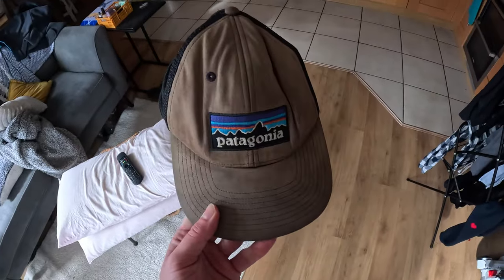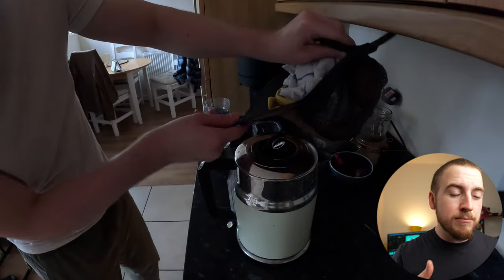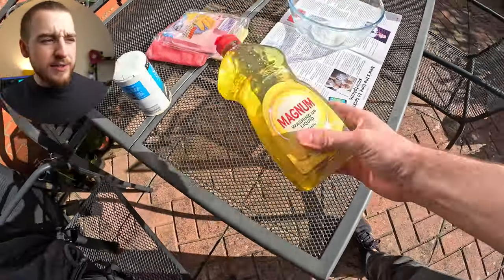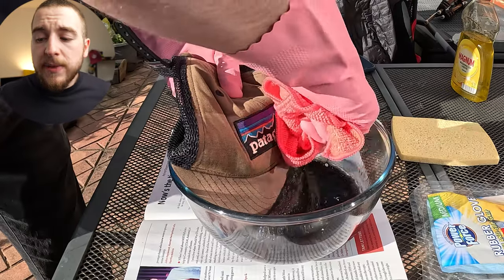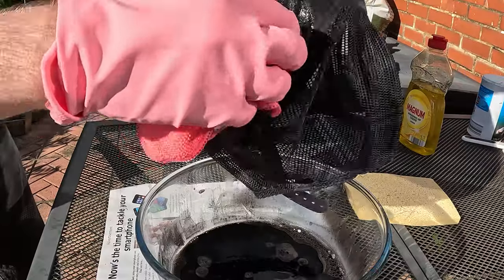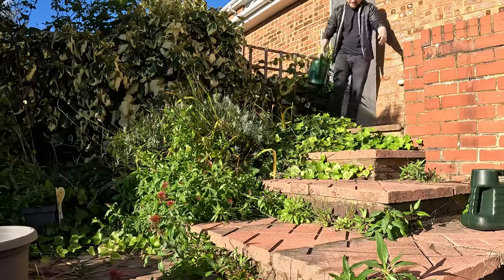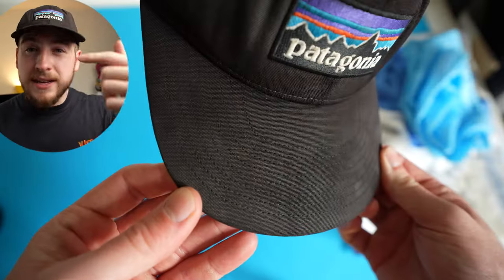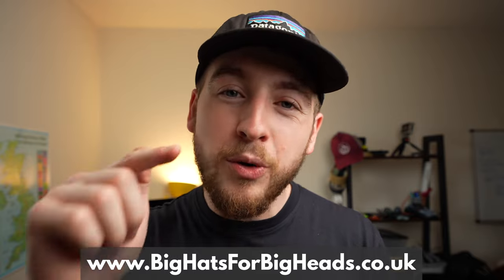Restoring a Faded Patagonia Hat with Rit Dye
Today I restore a faded Patagonia P6 Trucker hat with RIT dye and steam! In todays video I document my experience using this Black RIT dye (linked bellow) and give a play by play - how to guide - on how to do this yourself! My old faded Patagonia P6 Trucker hat needed an update, a repair - and you can follow this guide on any other faded hat too! This works great for black hats but the same process can be done with all different colours! This is a great way to restore your old faded hats or refurbish them completely!

Faded hats can be easily fixed and dyed back to look practically brand new - by following this video!

🏕️ CAMPING EQUIPMENT 🏕️

Vango F10 Helium UL 1 Man Tent
ALPS Mountaineering Lynx 1-Person Tent (Cheap)

RAB alpine 600 sleeping bag
Sleeping Blow Up Mat
Felt Sleeping bag liner

UL 40L Pack: Gossamer Gear Pack - G4-20
Bigger Pack:

Waterproof Patagonia Jacket
RAB Down Jacket Trucker Hat
North face Beanie

Gortex Hiking Casual boots - From CLARKS (The Link Always Breaks)
Heavy duty Hiking BOOTS

Sock Liners

Rechargeable portable battery
AMAZING STOVE - Jet Boil Mini Mo
CHEAP Stove & Pots
Camping Cutlery Set

My Filmmaking Back Pack

4K Camera
4K Drone
4K iPhone
4K GoPro

Camera Bag INSERT
^Turn any bag into a camera bag for £20!

Wireless Microphone

Published on the 29 / 10 / 2023 at 9am - with 9850 Subscribers (25/10/23)